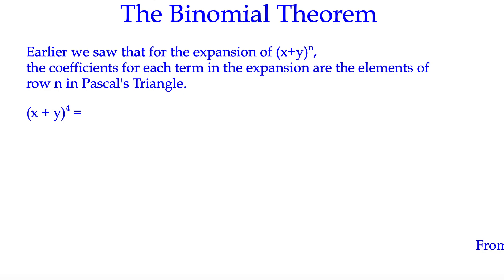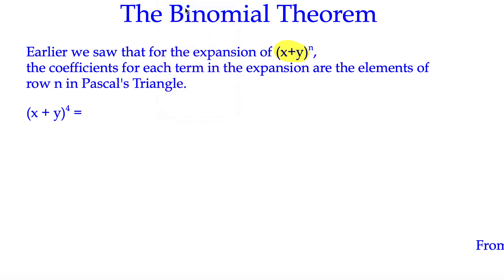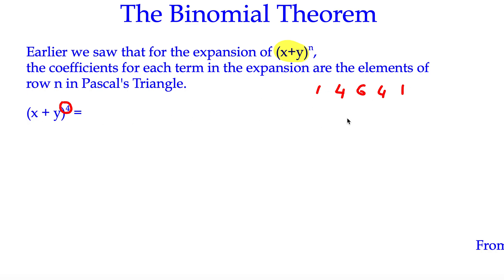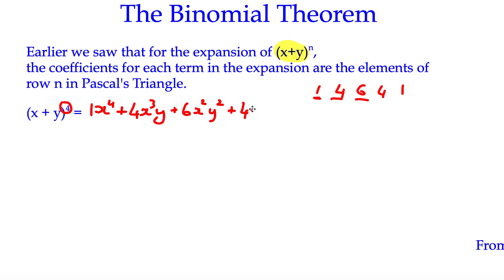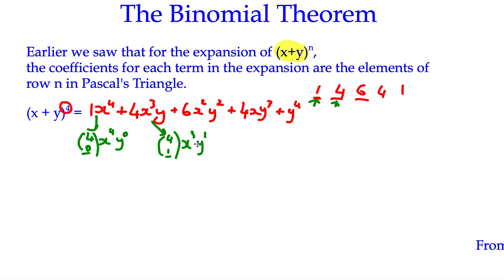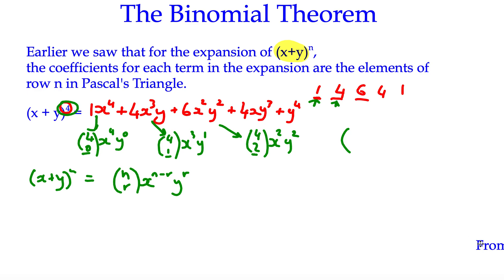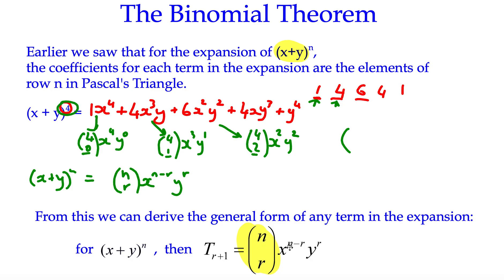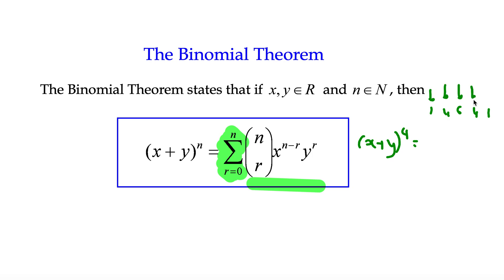The Binomial Theorem